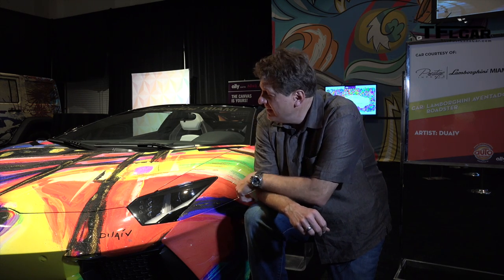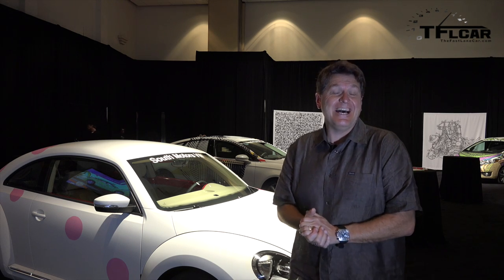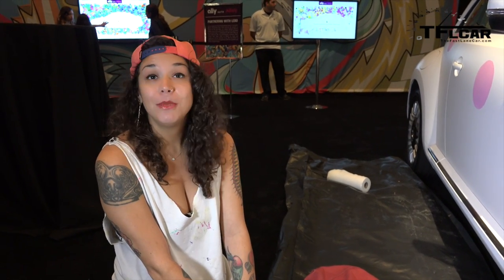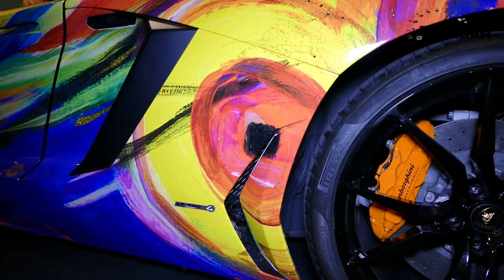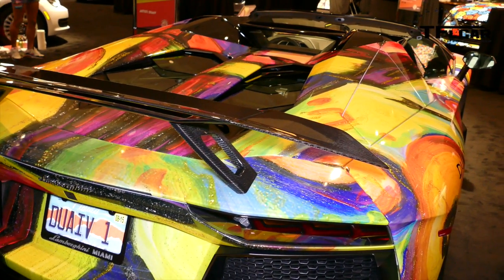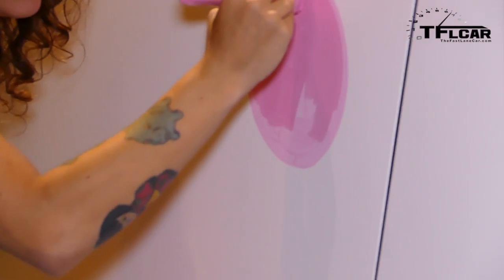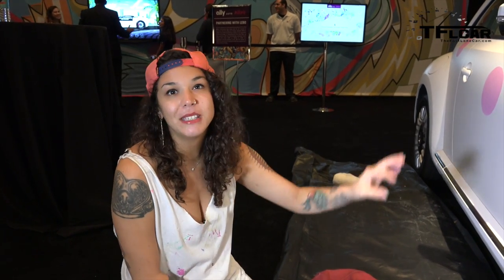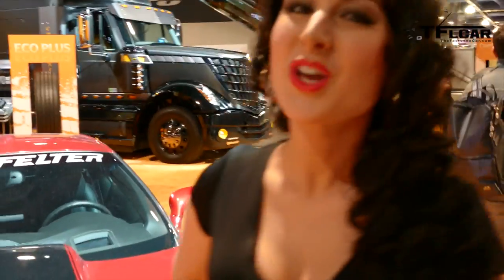Cars Meet Art at the Miami Auto Show: When a Lamborghini just isn't enough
) Let's say you just purchased a new Lamborghini and you get it home and your neighbor has the very same car. Not to worry. You can now turn your Ford or Ferrari into art and that's exactly what you can check out at the Miami International Auto Show this and next week.